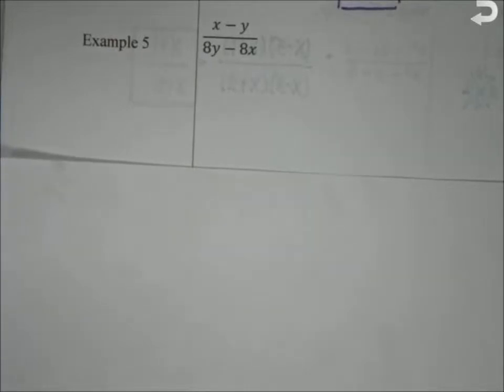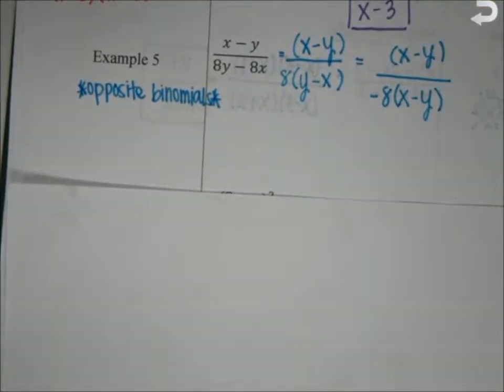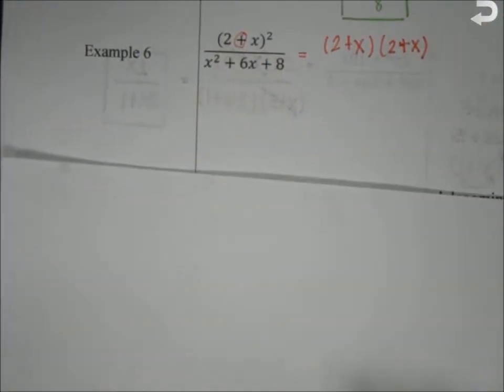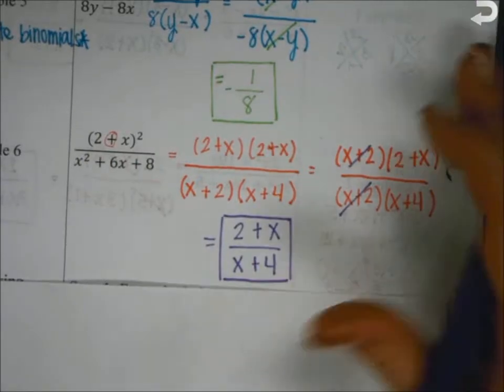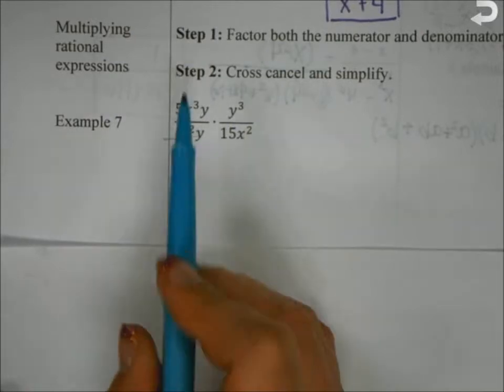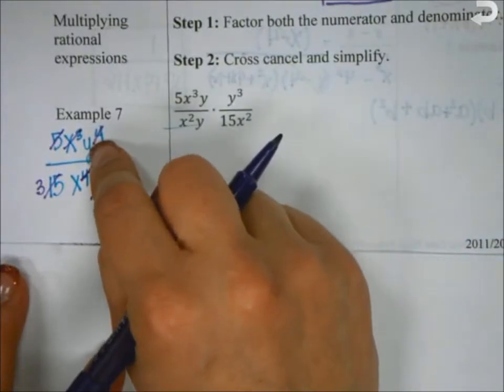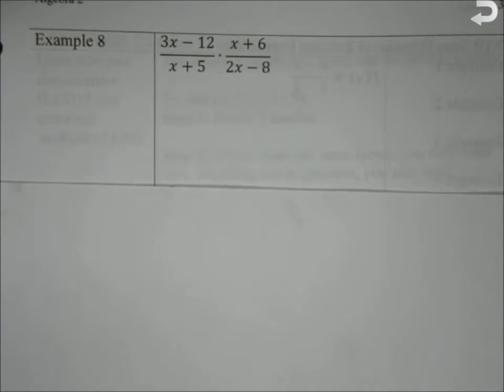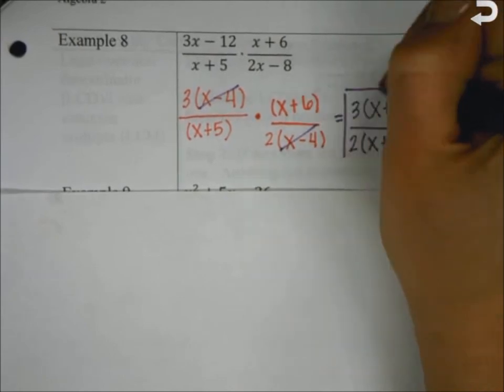Alg 2 7.1A Notes2